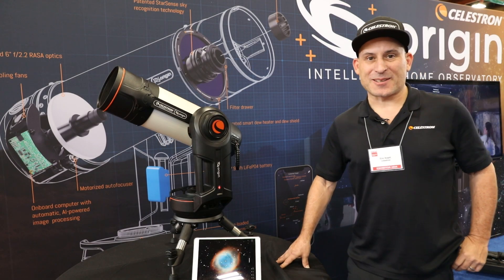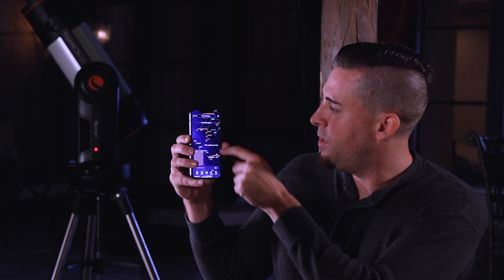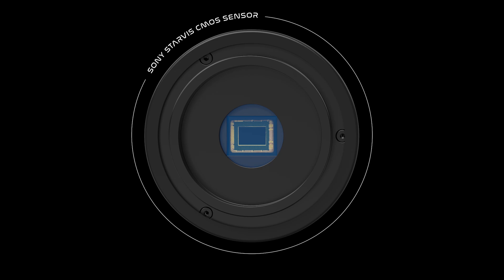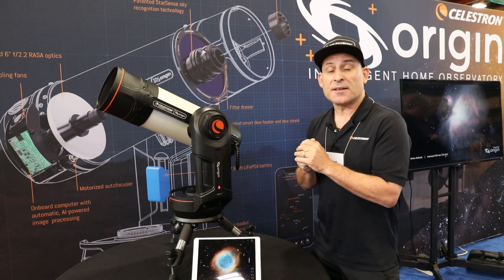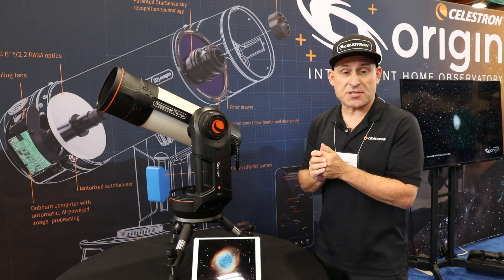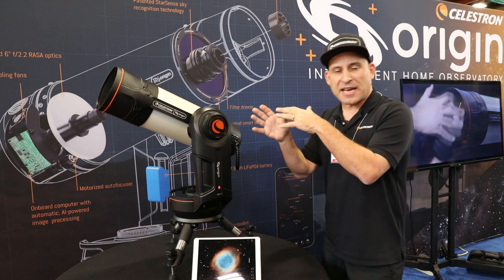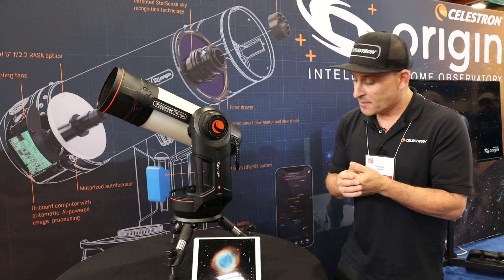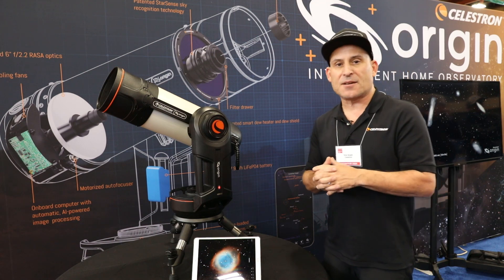Celestron Origin Intelligent Home Observatory Premieres at NEAF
Debuting at NEAF (Northeast Astronomy Forum), the Celestron Origin represents a new chapter in stargazing and astrophotography, seamlessly blending both into a user-friendly experience.

In this video, Eric unveils the Celestron Origin's intuitive design, which simplifies the complexities of traditional telescopes, turning your backyard into a gateway to the cosmos. Packed with cutting-edge technology, this all-in-one home observatory captures the celestial beauty and brings it to life on your phone or tablet.